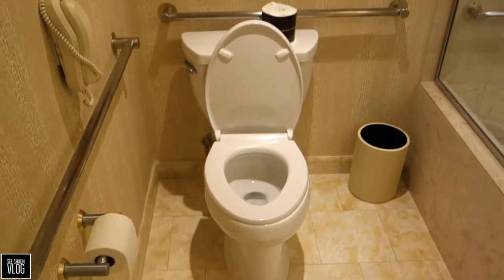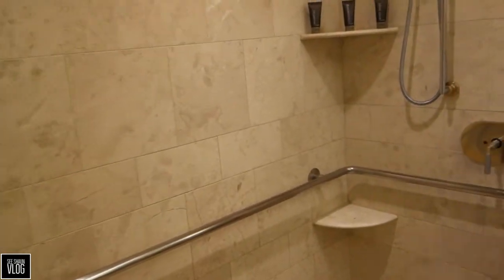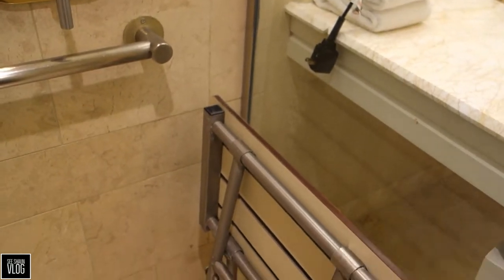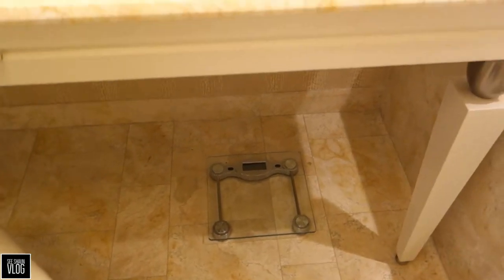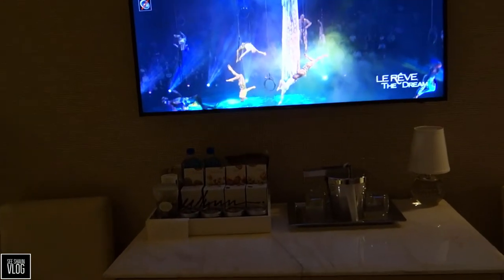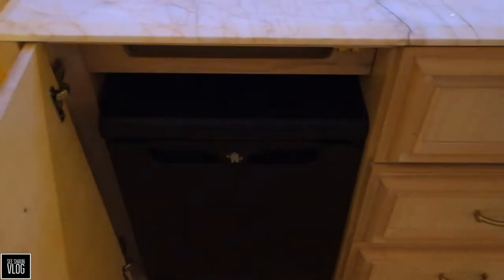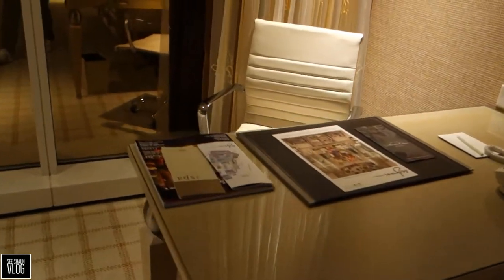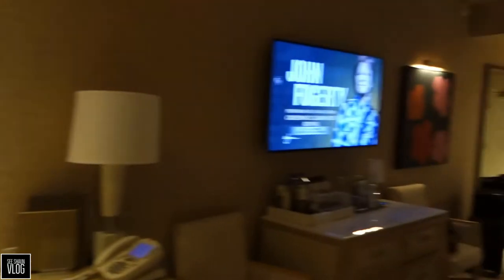Wynn Las Vegas Room Tour - Wheelchair accessible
This is a full walkthrough of a standard non strip view Wynn Las Vegas Hotel room with accessible features.